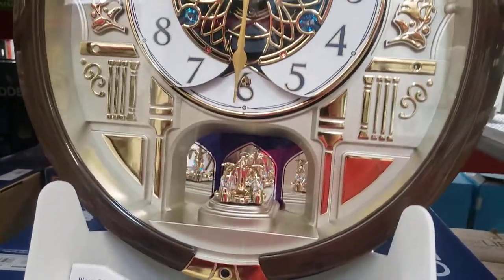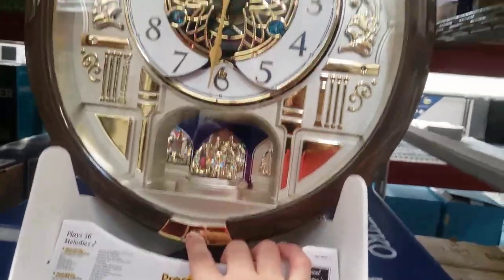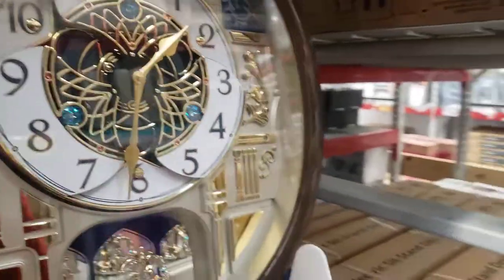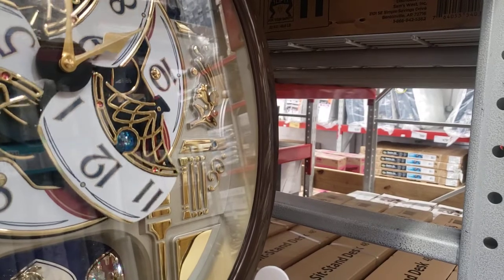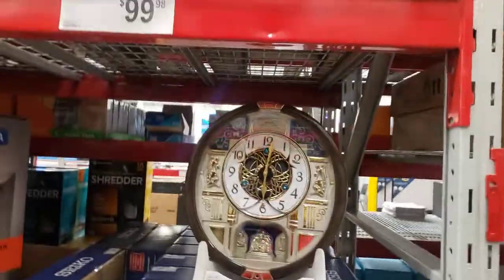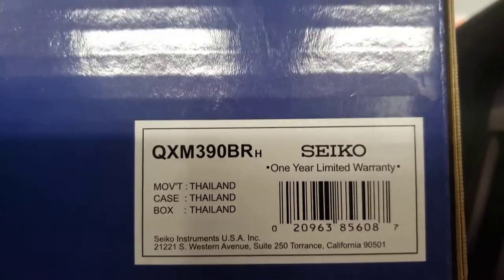Seiko Melodies In Motion (QXM390BRH) At Sam's Club (Full Video)